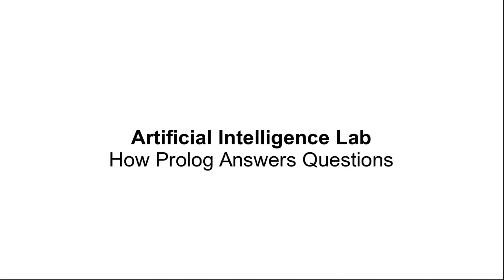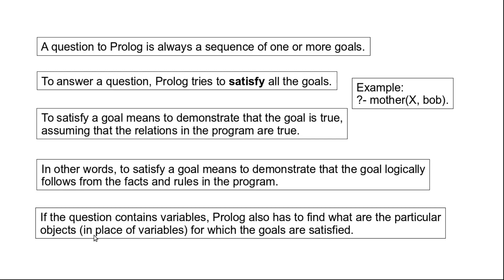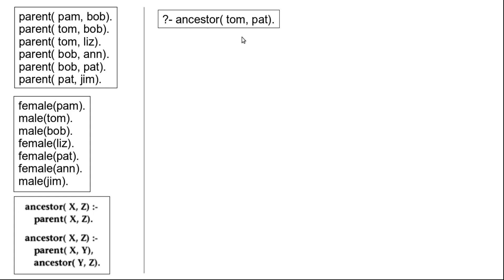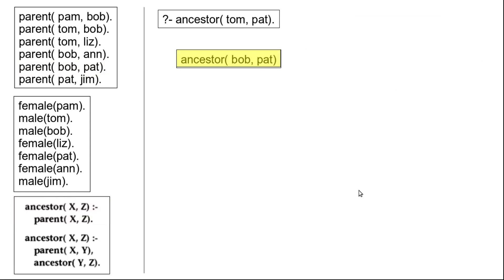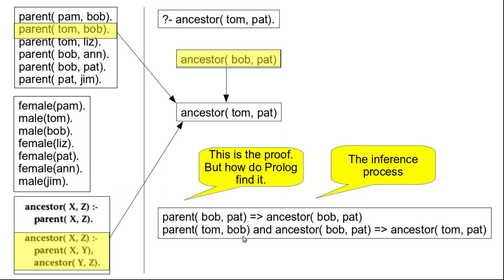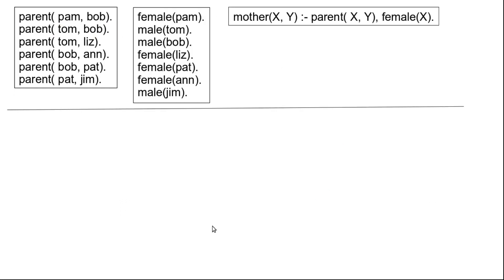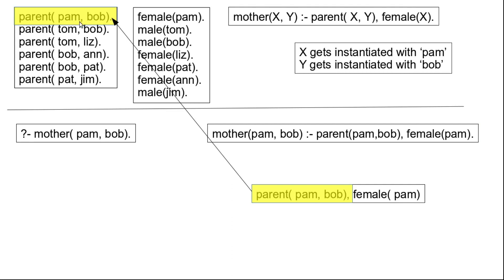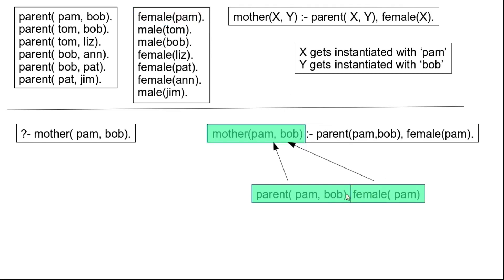How Prolog Answers Questions - Part 01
How Prolog answers questions, Satisfy goals, Matching, Backtracking